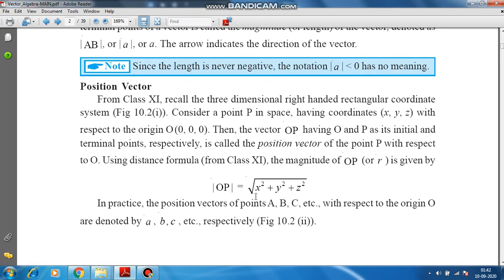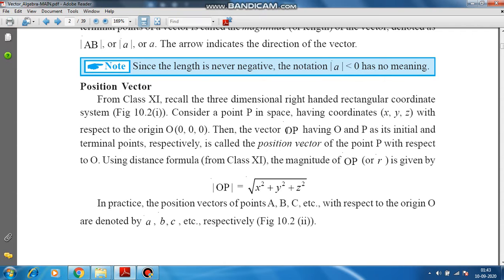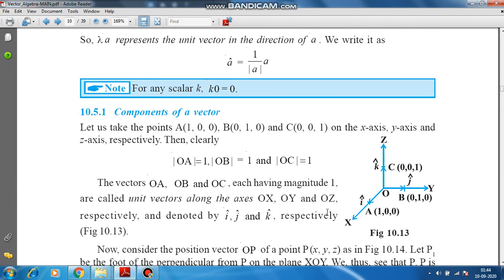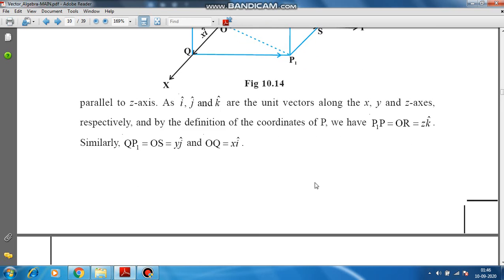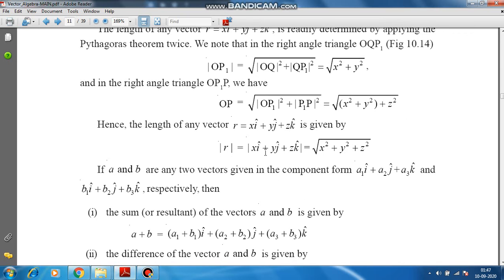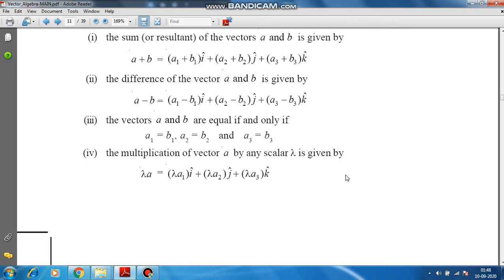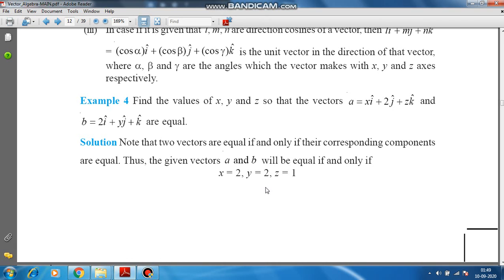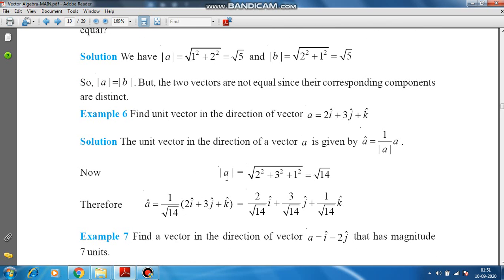Vector 2 || Mathematics || HS 2 Science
This video is prepared by Dr. Abdul Hannan Choudhury, Assistant Professor, Department of Mathematics, S. S. College, Hailakandi.